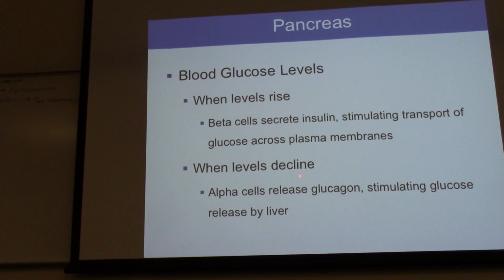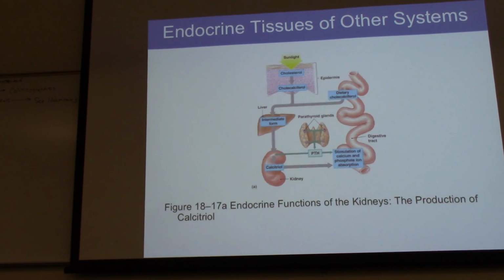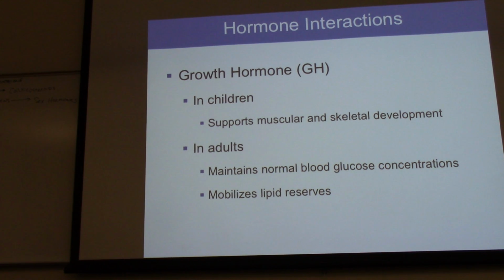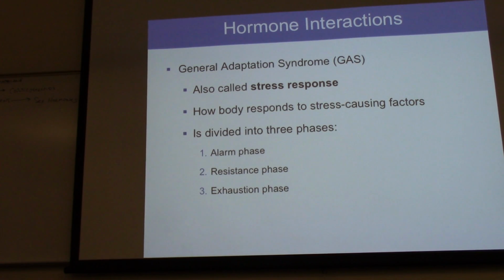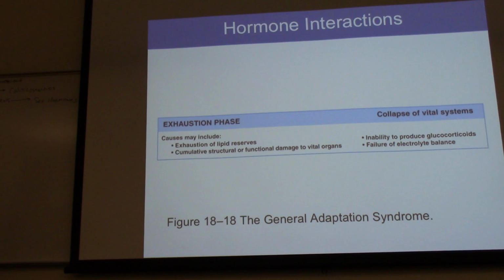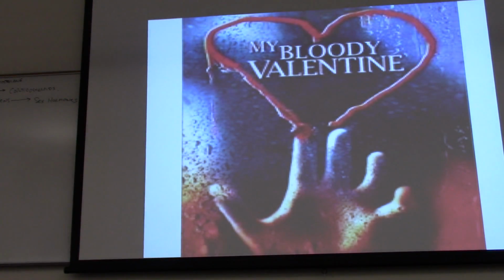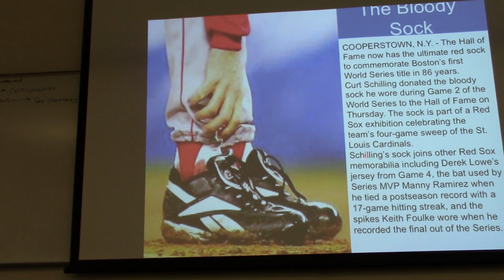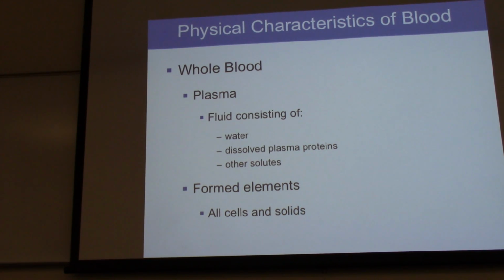BI 232 Endocrine Chapter Part 2 of 2 (second part of this one.